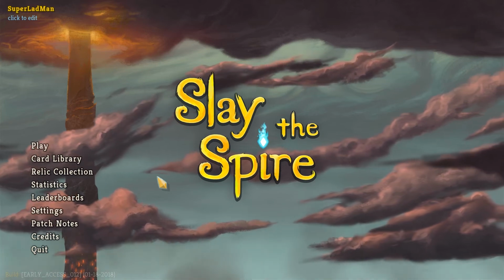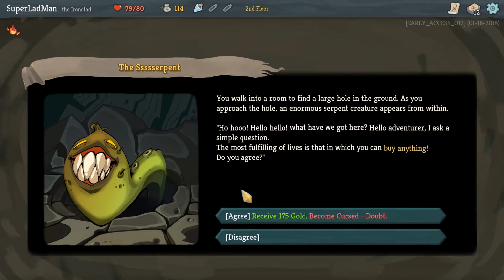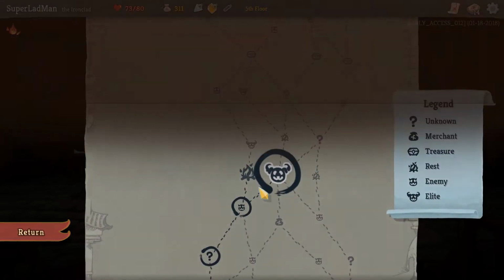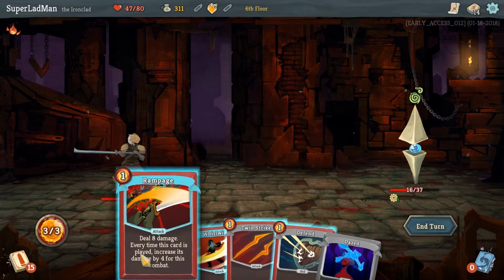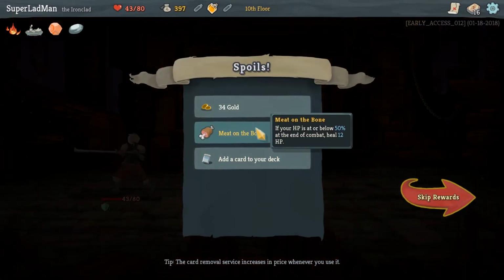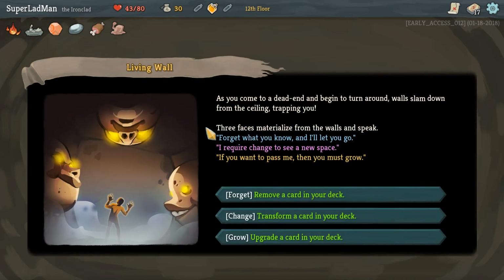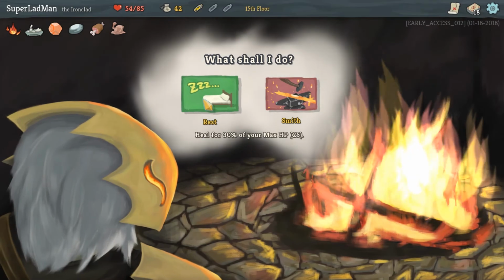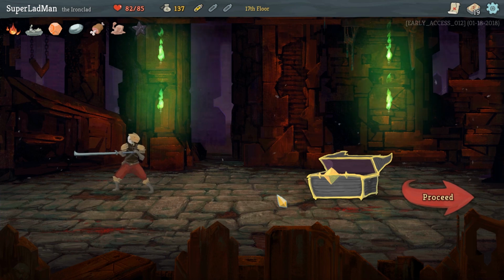Let's Play Slay The Spire | Deck Building Roguelike | Ironclad #8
Song: Insane Jank Posse
Artist: PianoJester